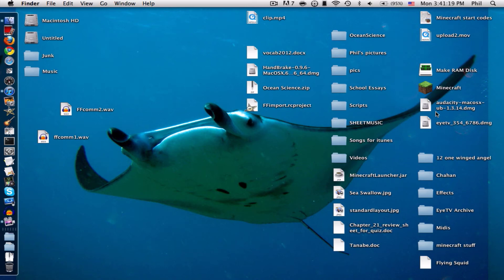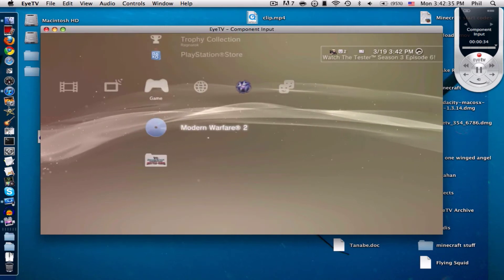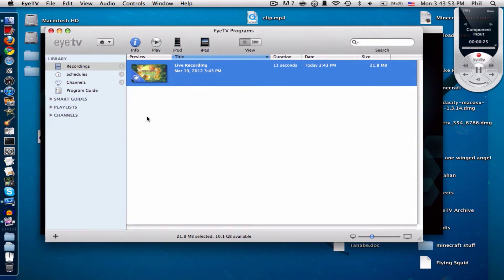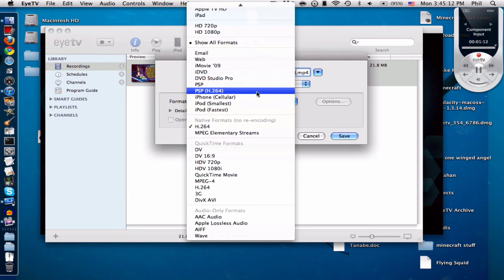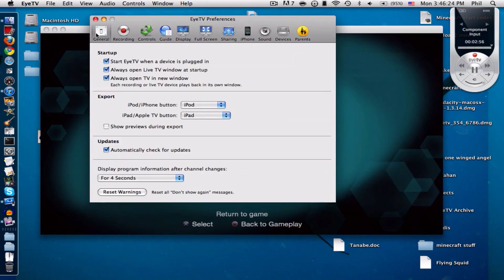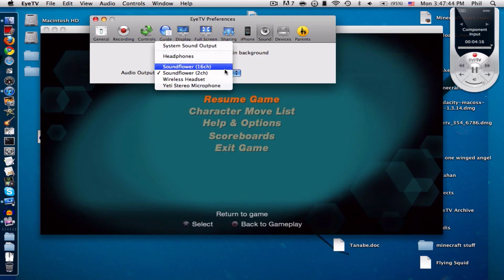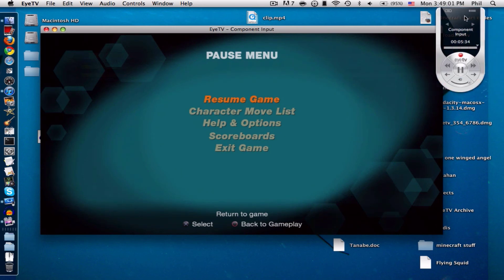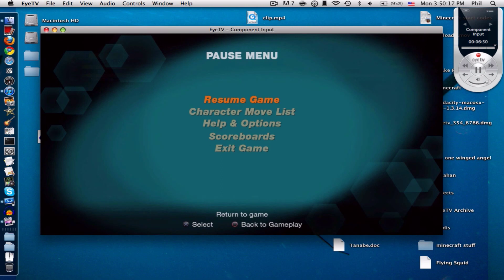How to use an HD PVR on a MAC (Recording and Best Settings) EyeTV HD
So this is a tutorial on how to use Happauge HD PVR on a mac using this software called EyeTV.

Loook it up on youtube too. Videos about how to use and get Eyetv are all over youtube. And requests are welcome.

How to use an HD PVR on a MAC (Recording and Best Settings) EyeTV HD Happauge software hardware MW2 MW3 Modern Warfare Call of duty and other tags you should ignore PS3 XBOX 360 PC Wii High Definition Quality